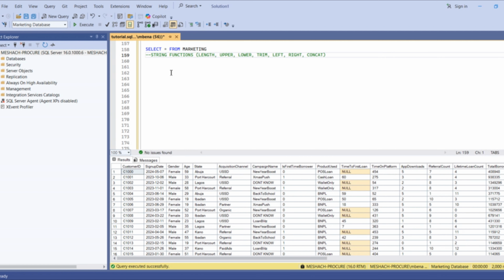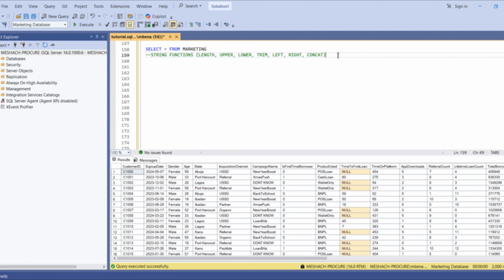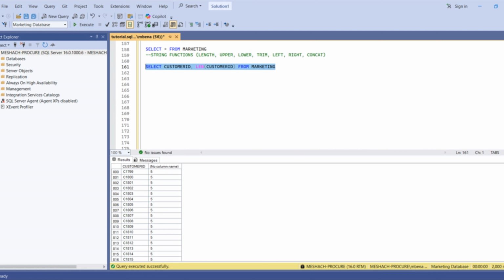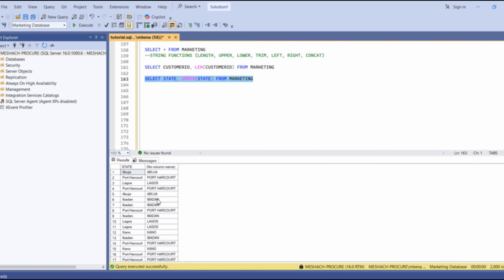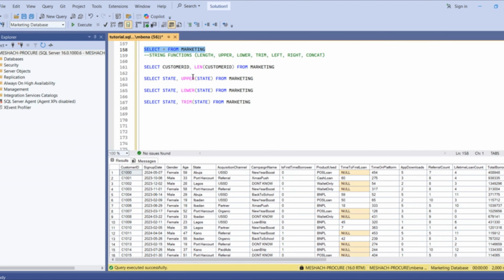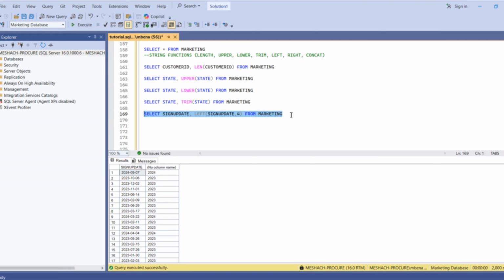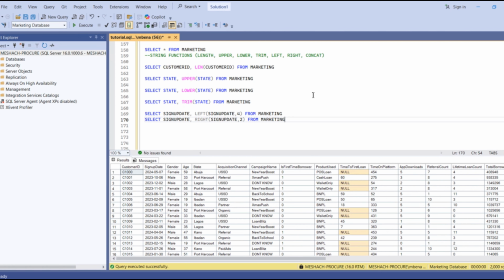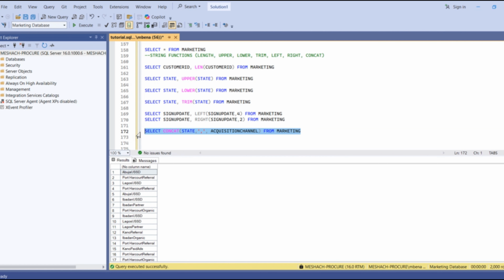Stop Cleaning Data in Excel — Use SQL Instead (String Functions Guide)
Unlock the power of STRING FUNCTIONS in SQL and learn how to manipulate text data like a pro! 💻

In this beginner-friendly tutorial, you’ll learn everything you need to know about SQL string functions such as:

UPPER() and LOWER()

CONCAT() and CONCAT_WS()

LTRIM() and RTRIM()

LEN() or LENGTH()

We’ll explore how these functions work, where to use them, and why they are important for data cleaning, reporting, and database management.

📚 What you’ll learn:
✅ How to format text data using SQL functions
✅ The importance of string manipulation in real-world SQL queries
✅ Practical examples using popular SQL databases

If you’re a beginner in SQL or preparing for data analyst / database developer interviews, this video will help you understand and master SQL string functions in a clear and practical way.

💡 Let’s connect!